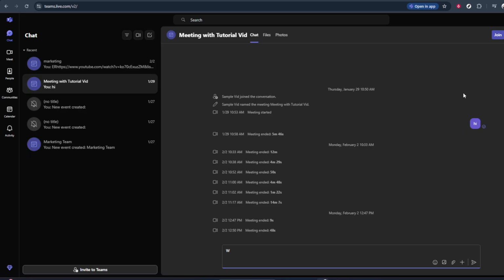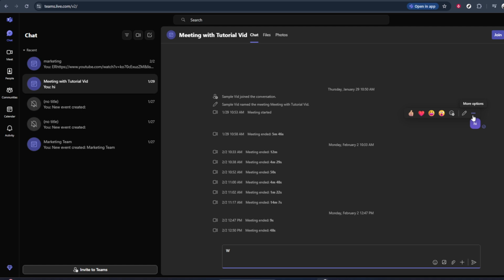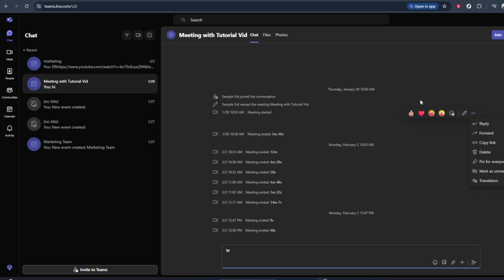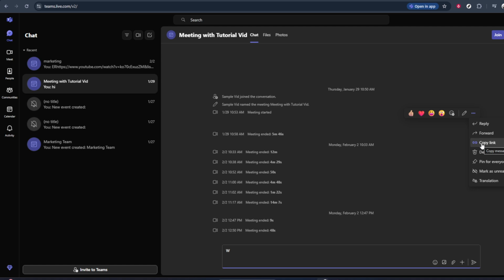How to Share a Message in Microsoft Teams | Quick and Easy Guide 2026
In this video, you’ll learn how to share a message in Microsoft Teams so you can easily forward important information to your team members.